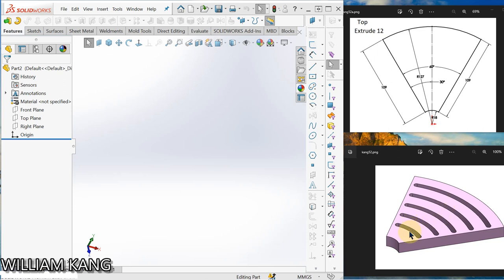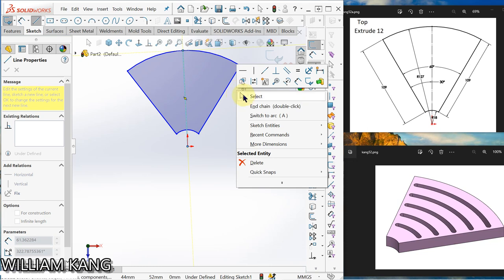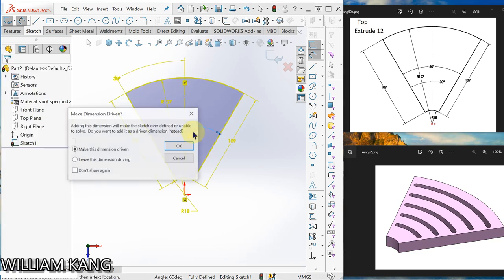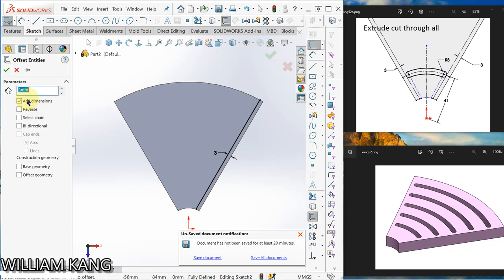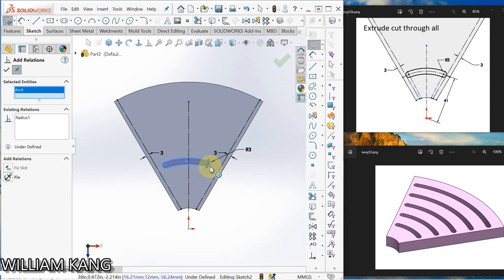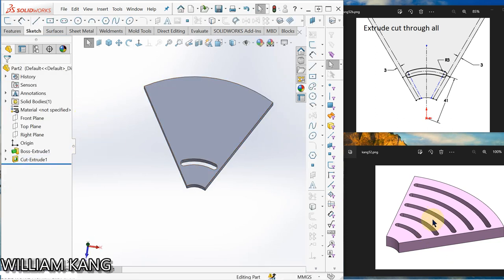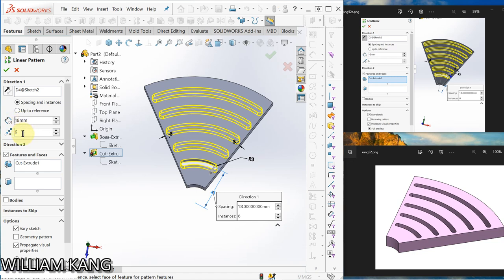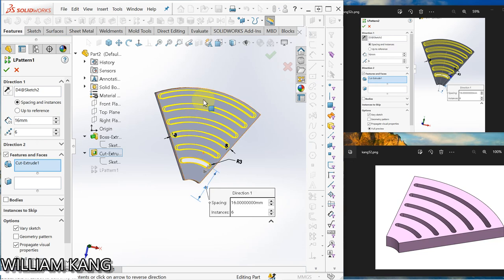SolidWorks Tutorials 52 How to vary sketch pattern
You will learn How to  vary sketch pattern. t